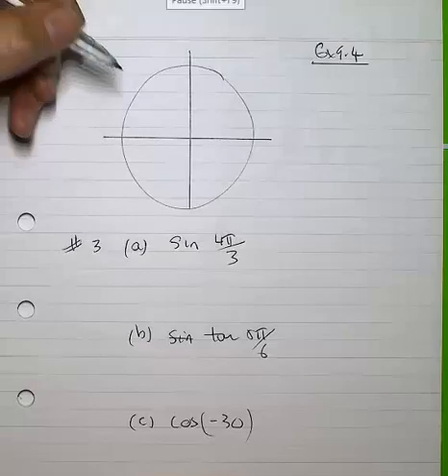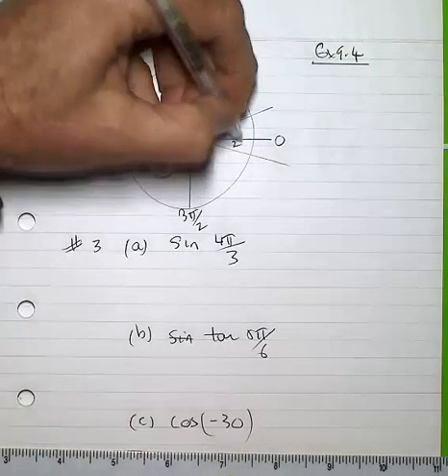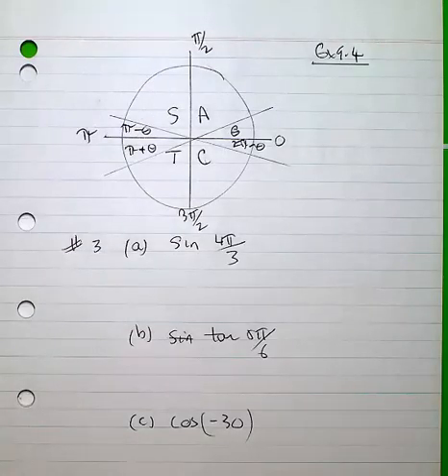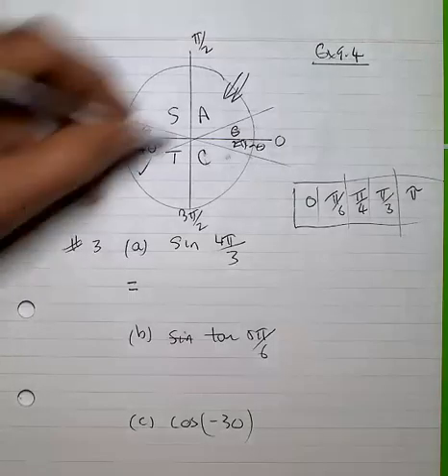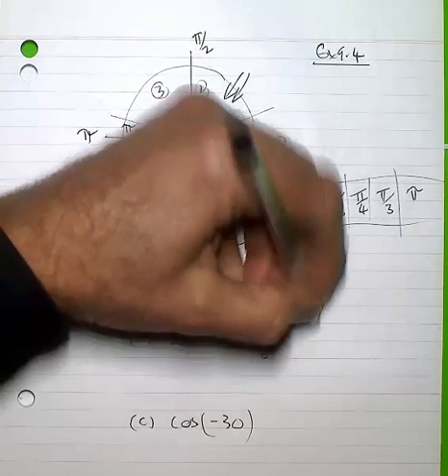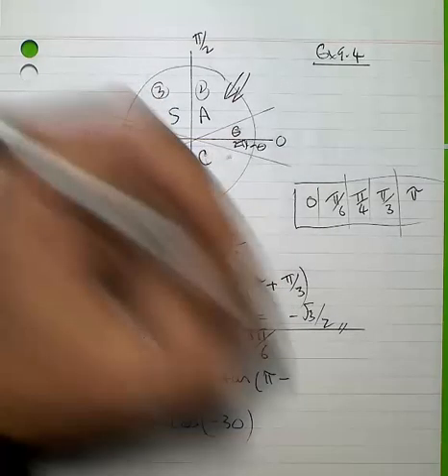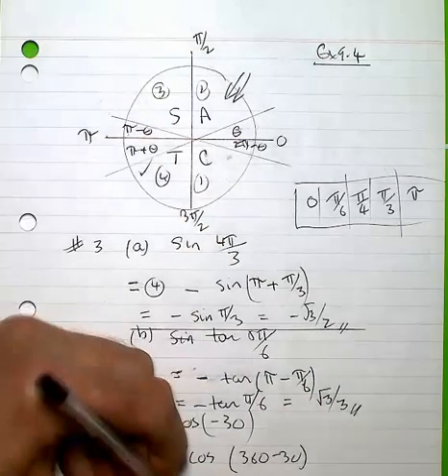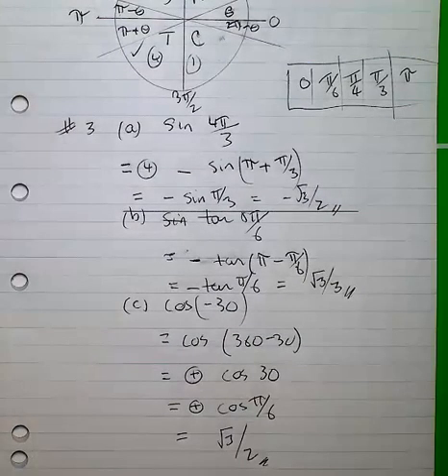MM2 Unit 5 9 5 3